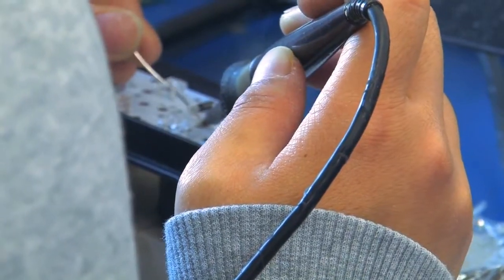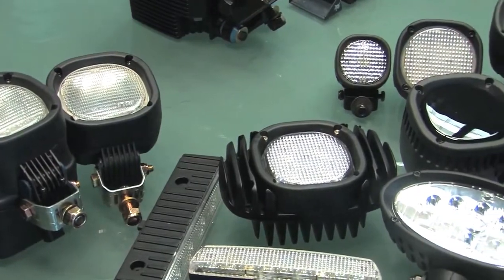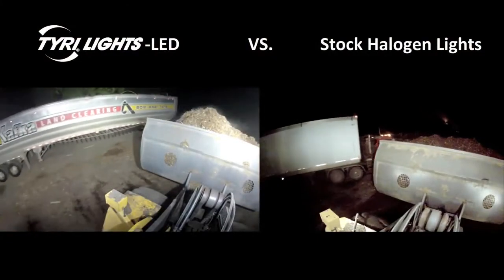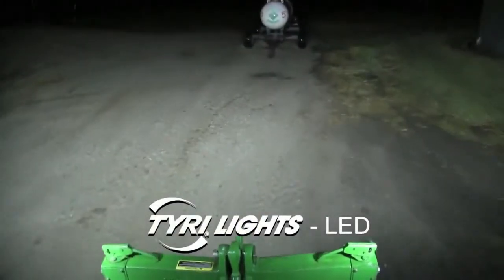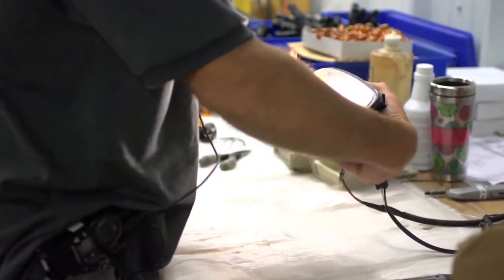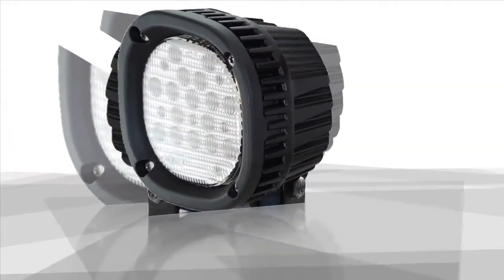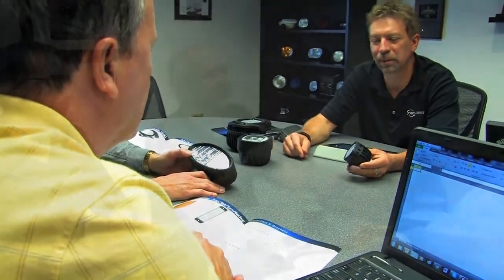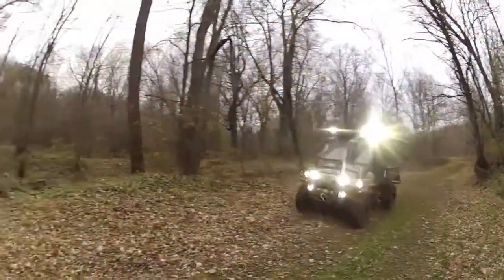Tyri Lights - Intelligent Lighting Solutions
As an industry leader in highway and off highway lighting, TYRI develops intelligent lighting solutions in LED, HID (Xenon) and Halogen technologies. These solutions solve the specific and demanding application requirements of the Heavy Vehicle, Mining, Forestry, Construction, Agricultural, Oil and Material Handling Industries.